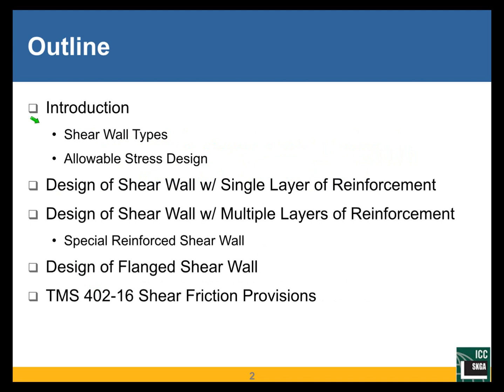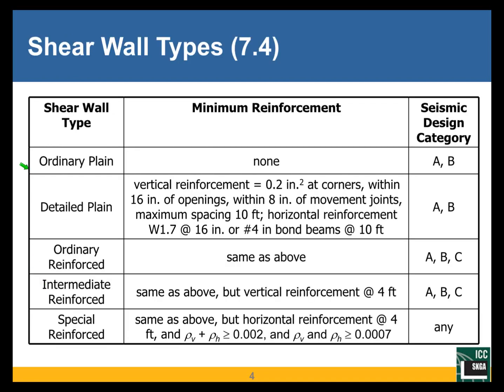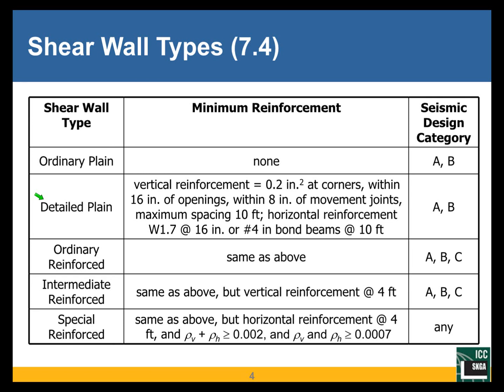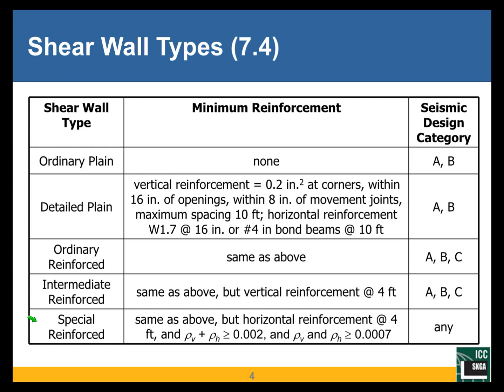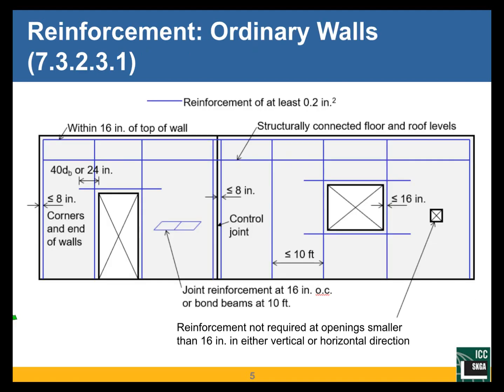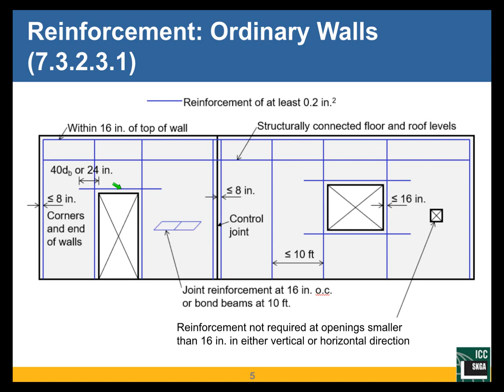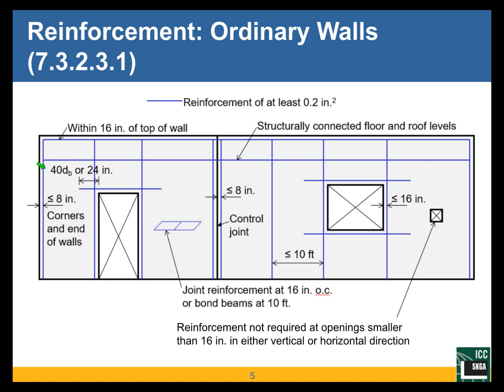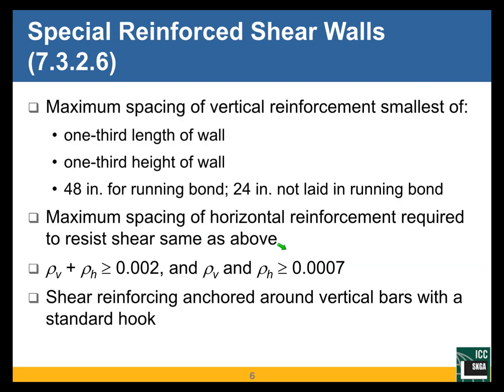Masonry Shear Wall Design by ASD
This web seminar covers the design of masonry shear walls using the allowable stress design method and will point out common mistakes.  The seminar primarily focuses on design of shear walls in accordance with the 2011 TMS 402 Code, but the effects of changes in the 2013 TMS 402 Code will also be examined.
Development of an interaction diagram for both partially grouted and fully grouted walls is covered.  Shear provisions is examined, including the major changes from the 2008 TMS 402 Code. Methods to estimate the amount of required reinforcement is presented. Examples include T and L shaped shear walls. Provisions for special reinforced masonry shear walls is also discussed and the benefits and advantages of using this system are highlighted.